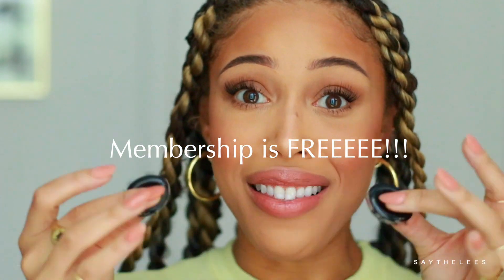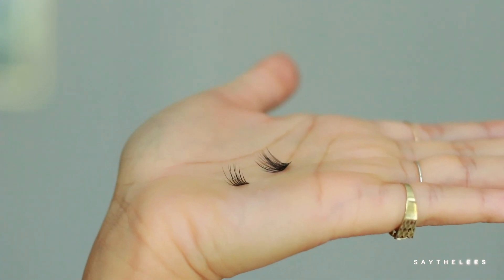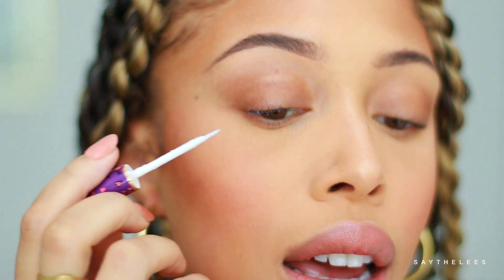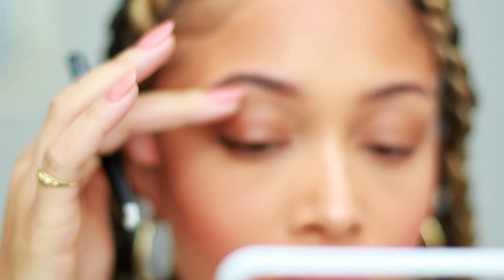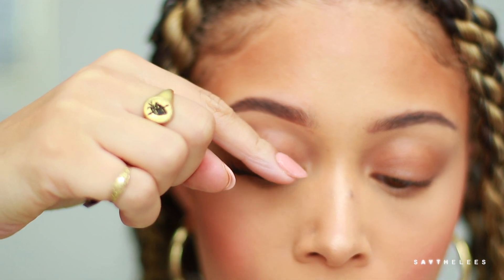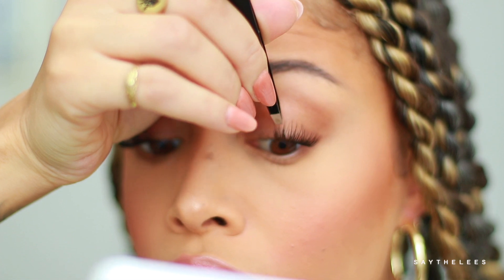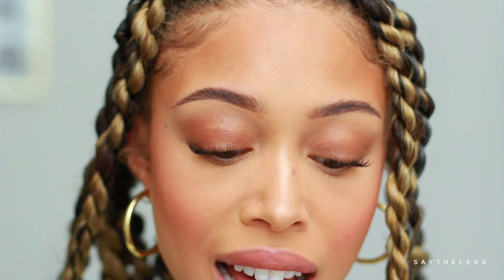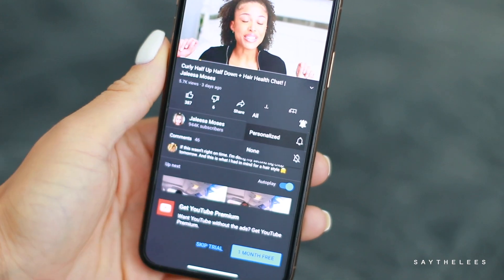My False Eyelash Routine-- No Show | Jaleesa Moses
C10
B12
F14

Tarte Tartiest Lash Glue

Lash Applicator